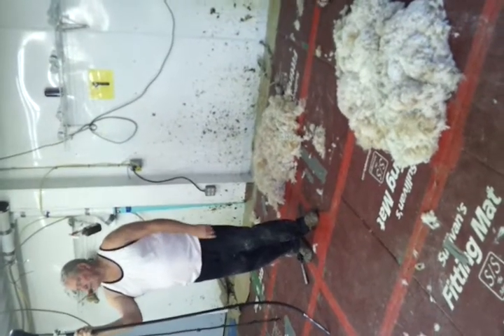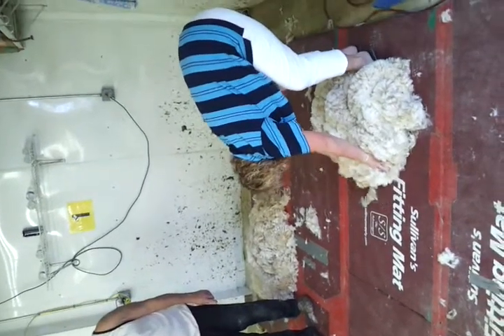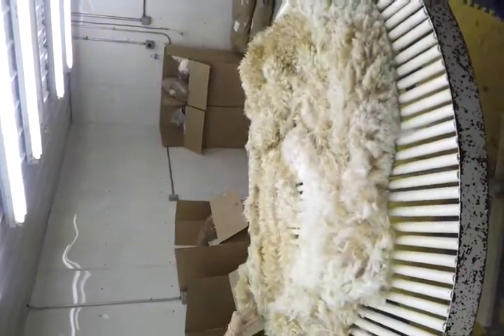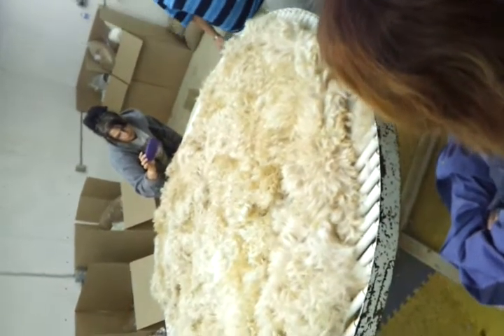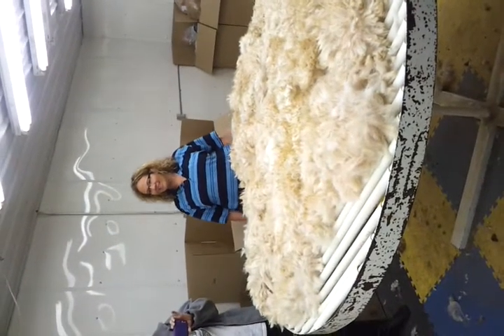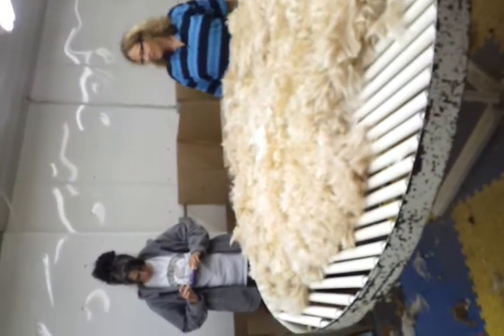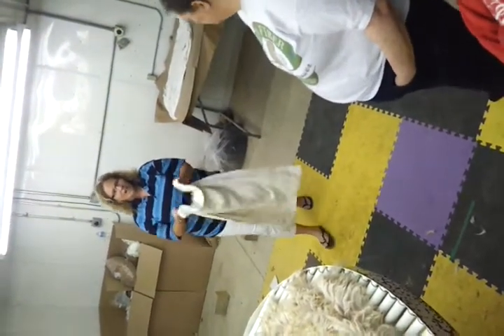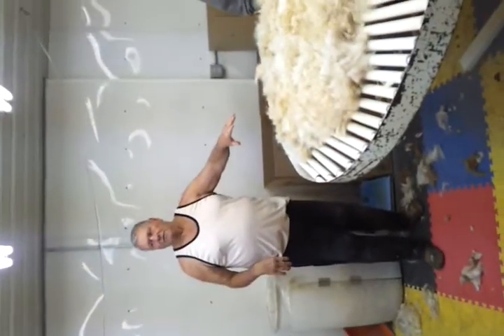Throwing an alpaca fleece